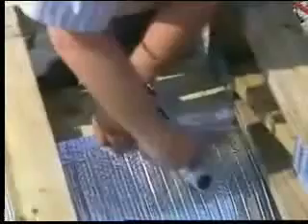Insualtion information - R-foil